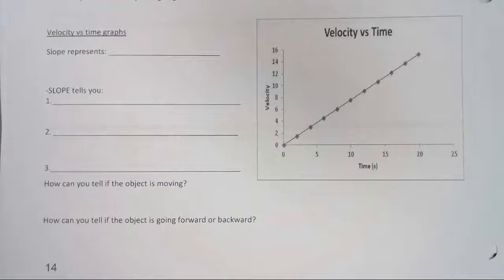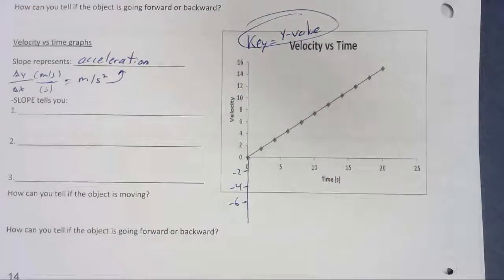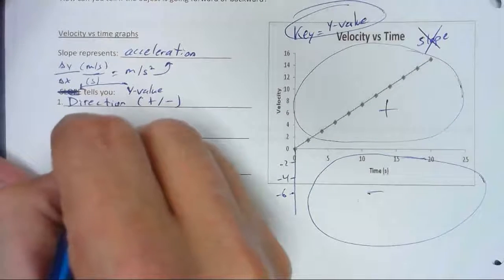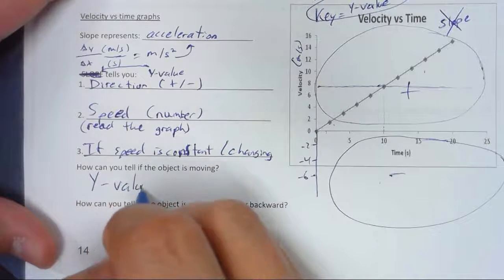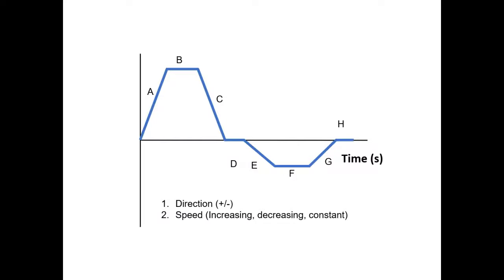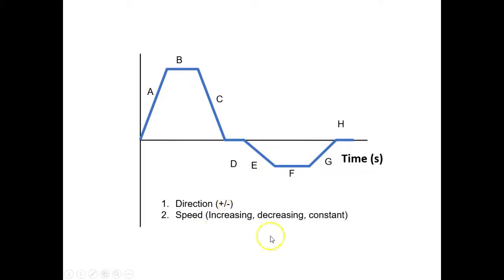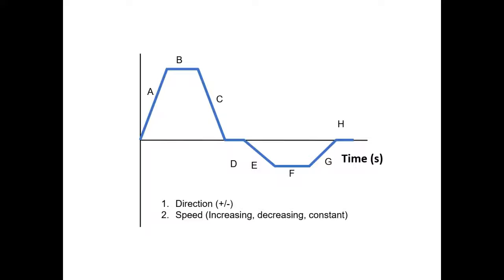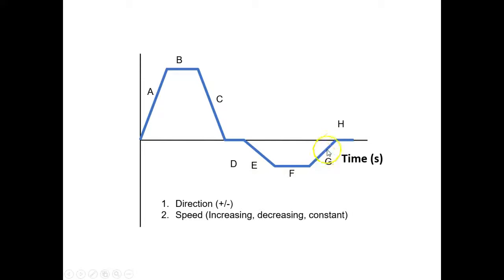Velocity vs Time graphs